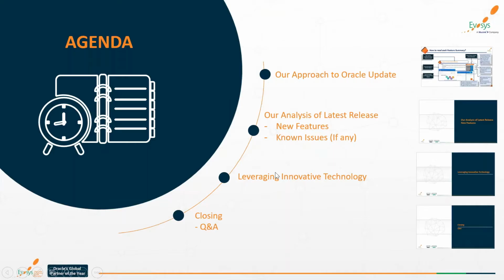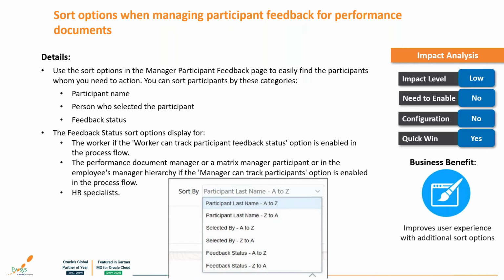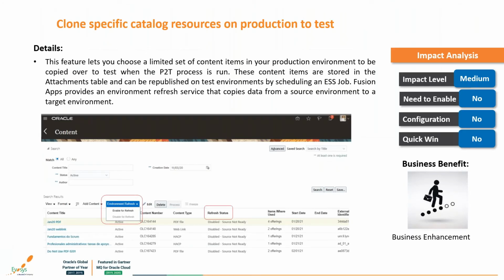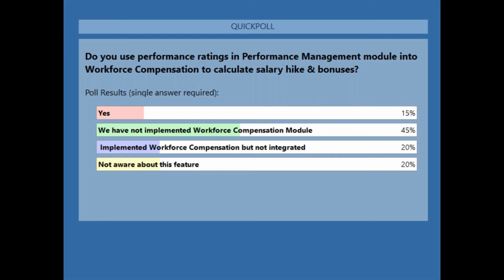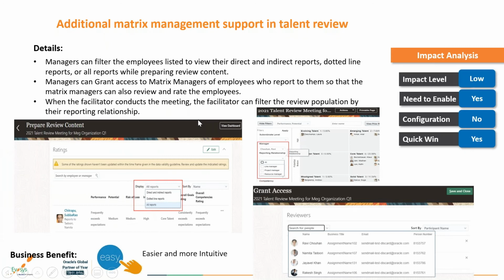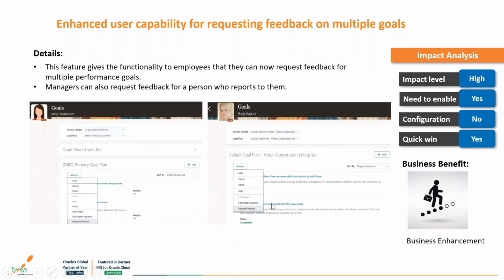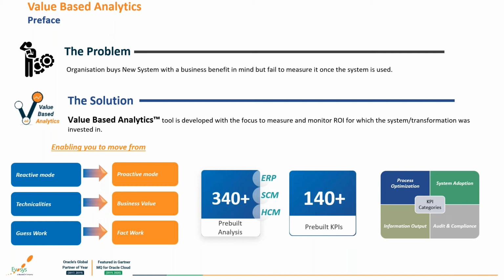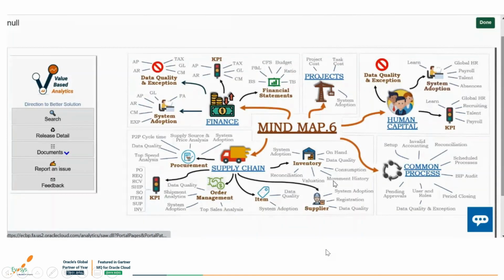Evosys Live Advisory Webinar: Talent Management Quarterly Update 21B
Every quarter Oracle releases a new update that comes with new functionalities, features and bug fixes.
We are pleased to invite you for a series of informative and interactive webinars that delve into the details of Oracle’s latest quarterly update -- 21B and how you can leverage it in your organization. Designed exclusively for Oracle Cloud customers who wish to be future-ready, these sessions will proactively provide you with the knowledge that you can apply to the latest release.